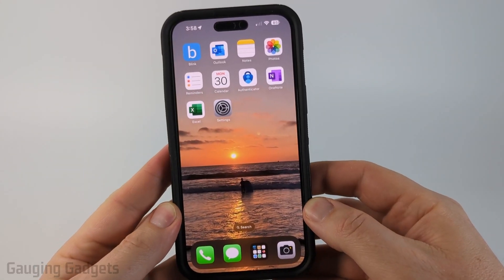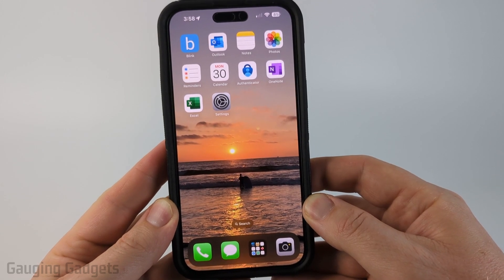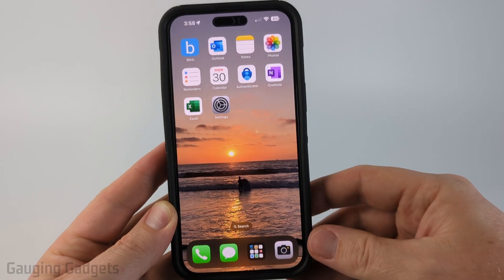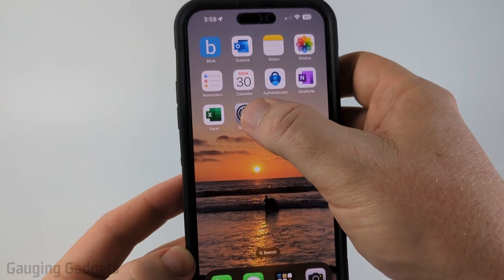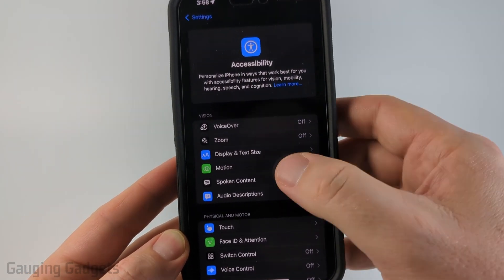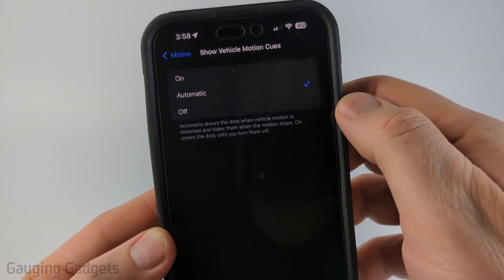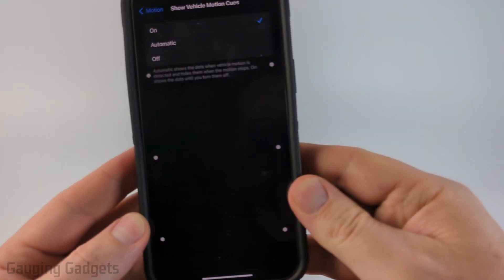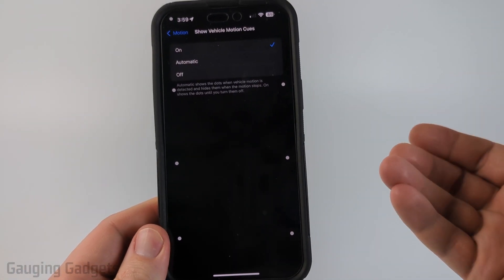How to Use Vehicle Motion Cues to Reduce Motion Sickness on iPhone - iOS 18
How to use vehicle motion cues to reduce motion sickness on iPhone? This means you can use vehicle motions controls on your iPhone to reduce motion sickness on iOS 18. This means you can reduce motion sickness when using your iPhone in a car, airplane, boat, train, or any other vehicle. You can even configure out iPhone to automatically use vehicle motions cues when you are in motion.